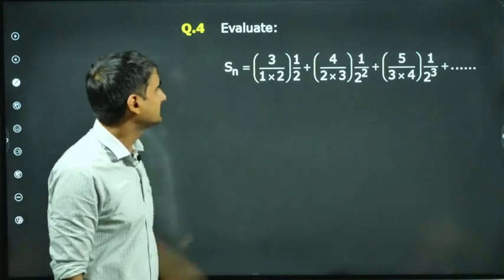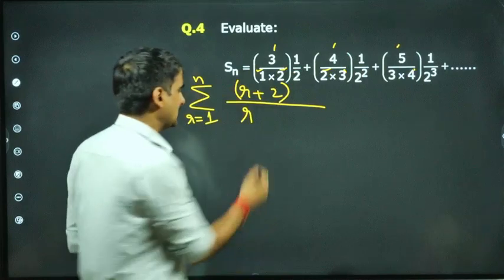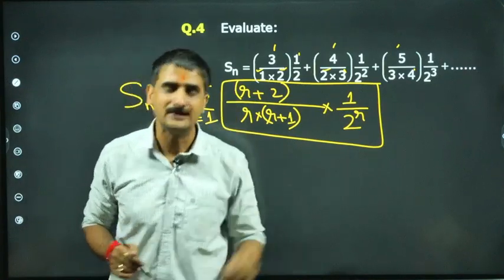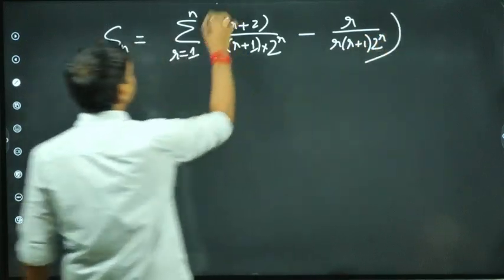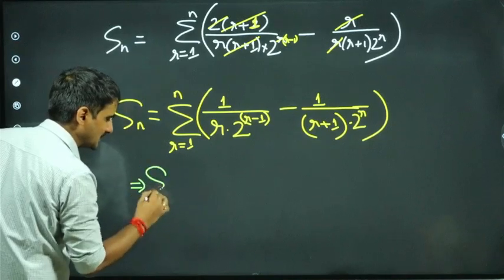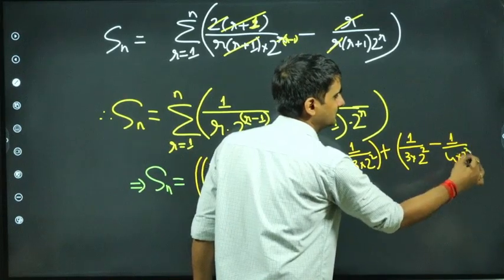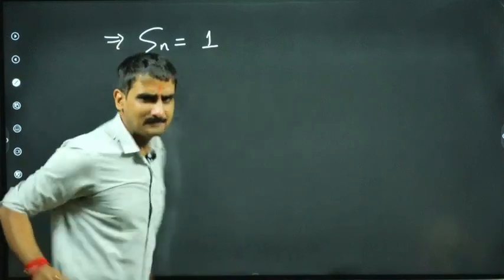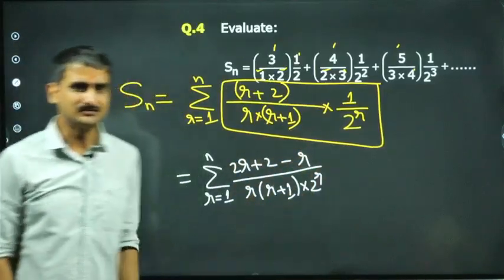Brain Storming Problems || IIT JEE 2025 || Sequence and Series || Q 4 || P T Sir B. Tech IIT Kanpur